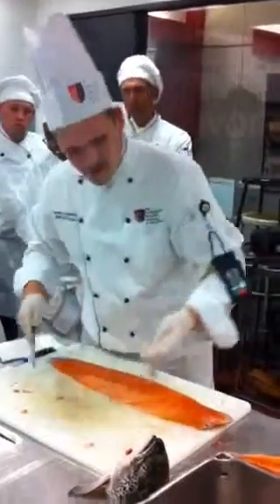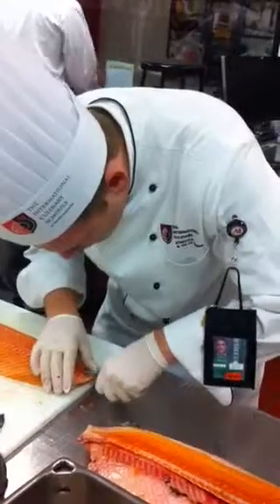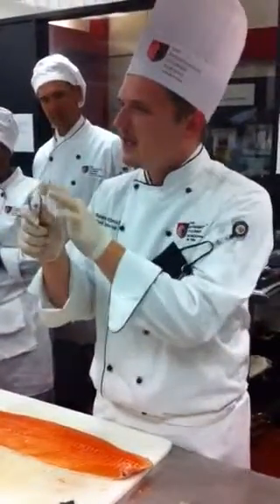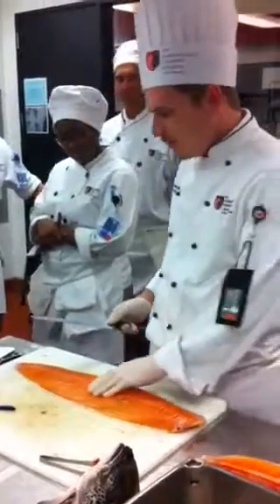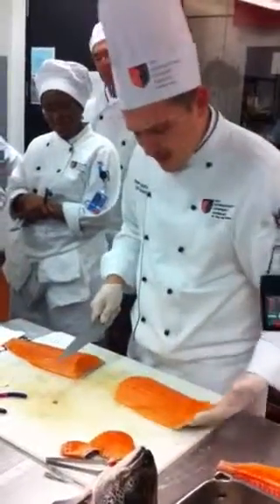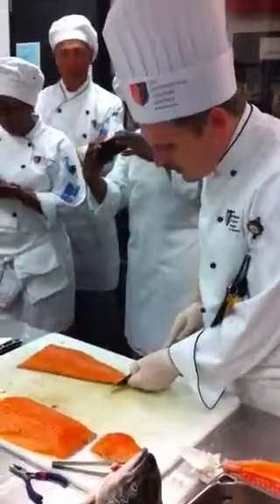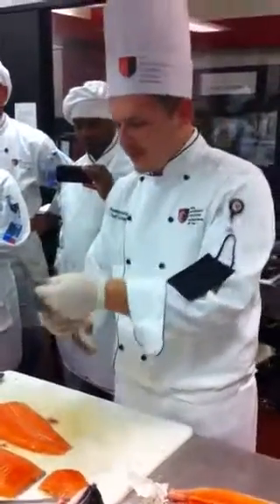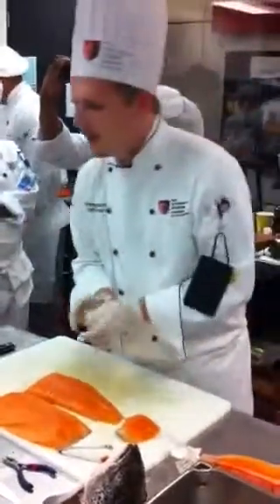Knife Skills: in class FOOD TUTORIAL LECTURE HOW TO fabricate Salmon. fine dining style Part 15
Join me as I learn how to do different techniques and tips on food preparation, knife skills and cooking.
Culinary school: Art Institute of San Diego. AKA: Ai